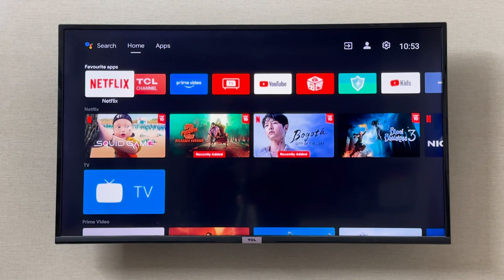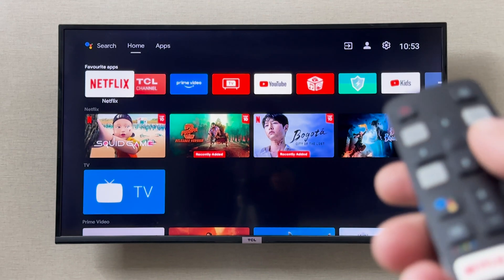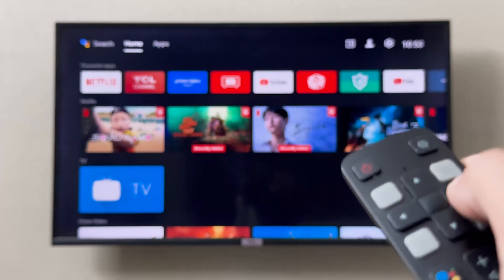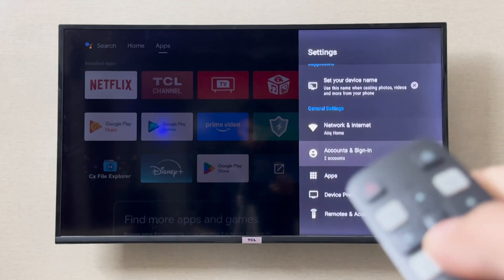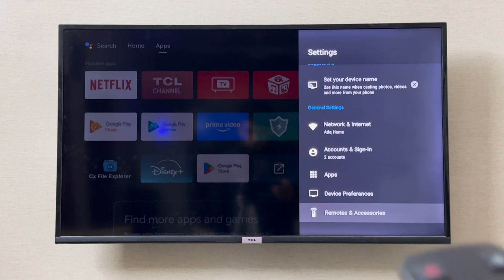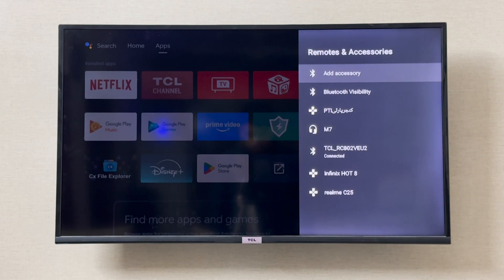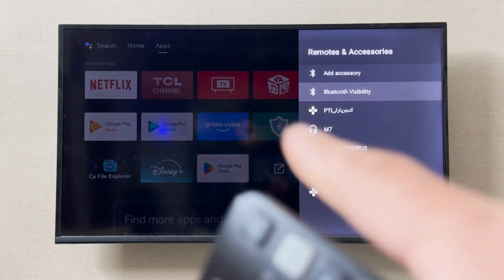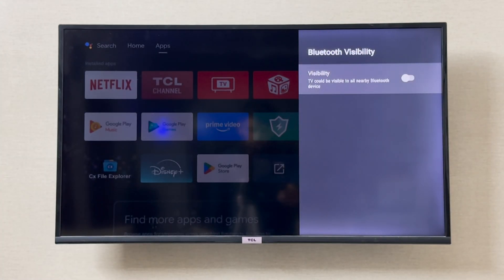How to Turn On/Off Bluetooth on TCL Smart TV (Best Method)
Learn the best method to turn on/off Bluetooth on your TCL Smart TV with this easy tutorial. Follow these simple steps for a seamless Bluetooth experience.